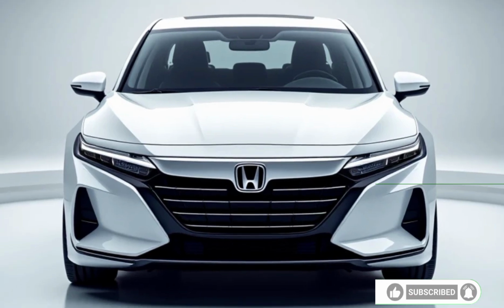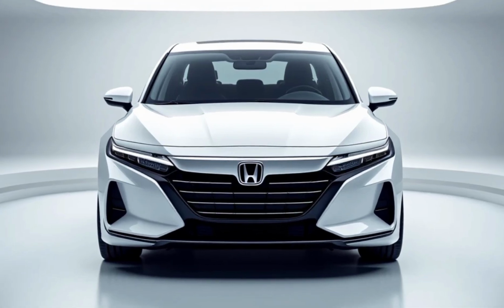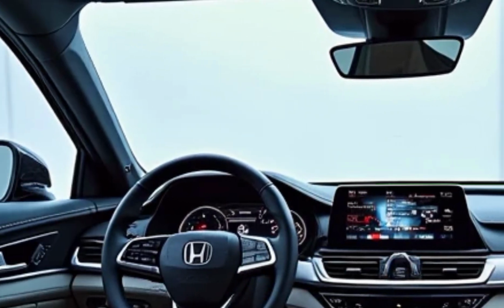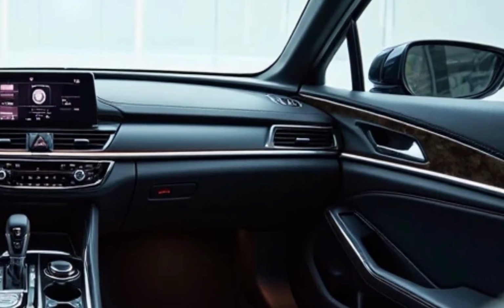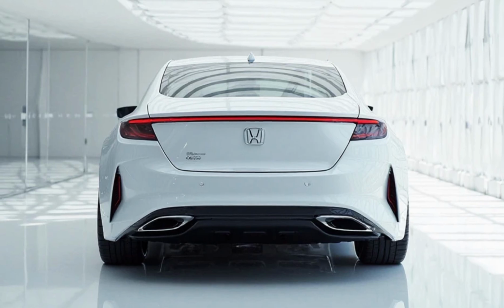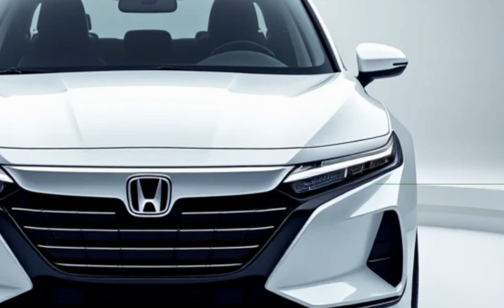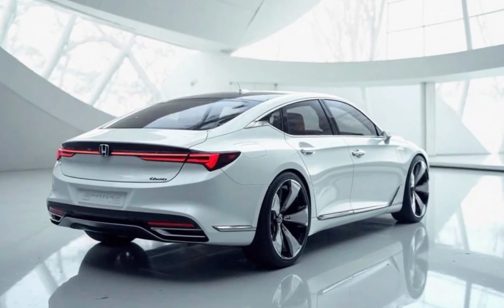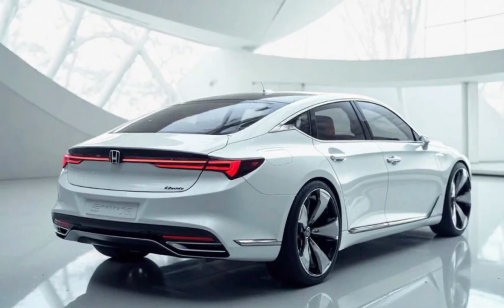Honda Accord 2025 – Tuning & Performance Hacks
Here’s an SEO-friendly YouTube channel description for a channel focused on the Honda Accord 2025:

🚗 Welcome to [Your Channel Name] – Your #1 Source for Everything Honda Accord 2025! 🚗

Are you a Honda Accord enthusiast? Whether you're looking for expert reviews, test drives, comparisons, modifications, maintenance tips, or the latest updates on the 2025 Honda Accord, you’re in the right place!

🔹 What We Cover:
✅ In-depth reviews & real-world test drives
✅ Performance comparisons vs. other sedans
✅ Modifications & upgrades for better looks & performance
✅ DIY maintenance tips to keep your Accord running smoothly
✅ Latest news & updates on the Honda Accord lineup

📢 Got questions or video requests? Drop a comment or reach out – we’d love to hear from you!